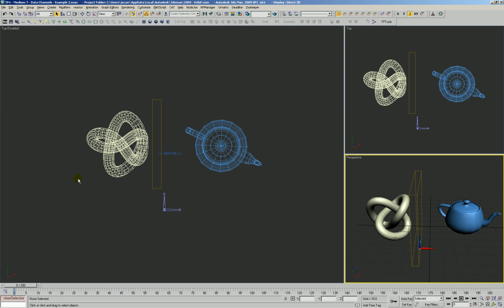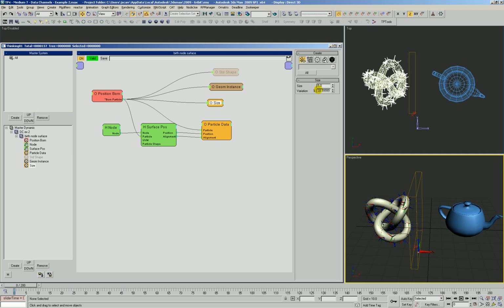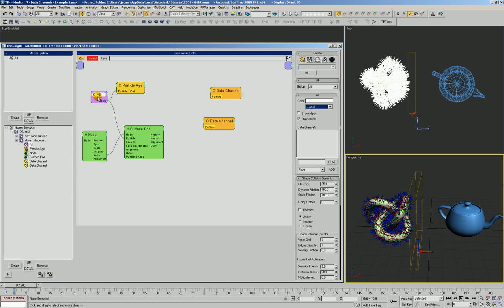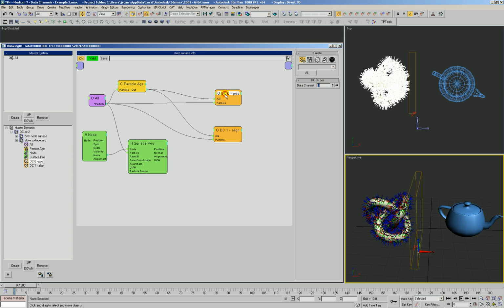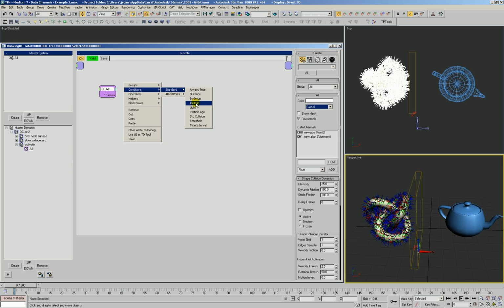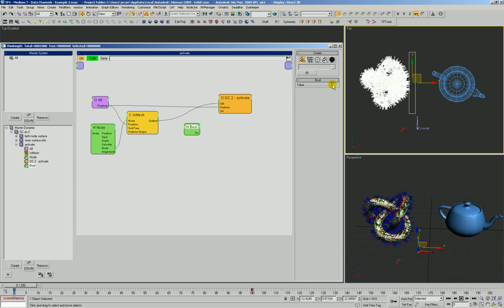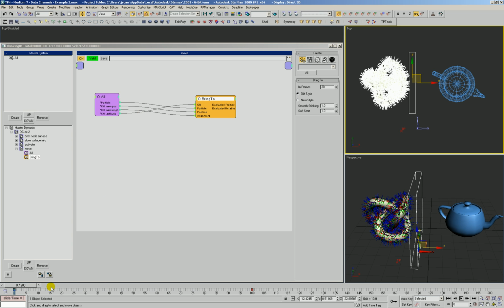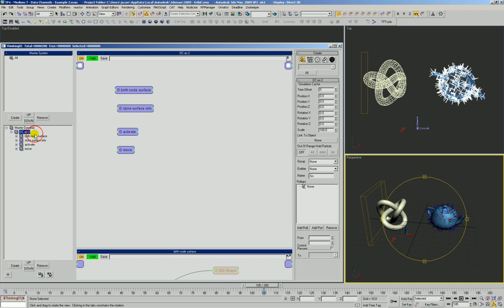TP4 - Medium 05 - Data Channels 2 - Example 2.avi